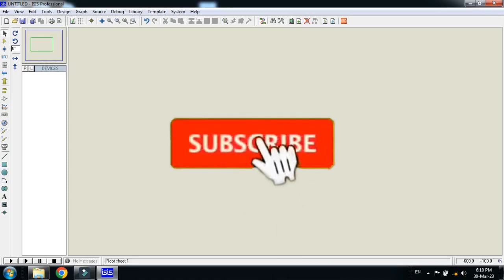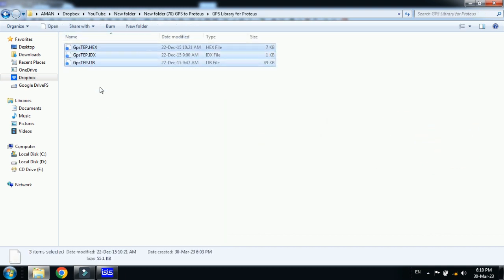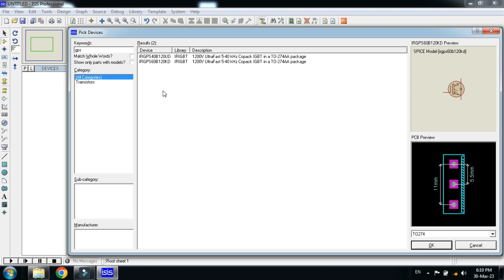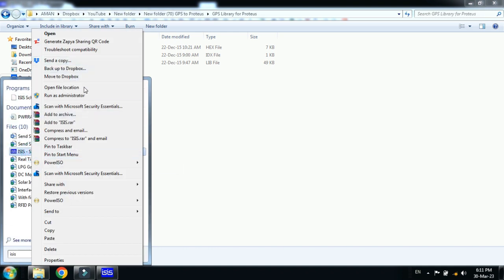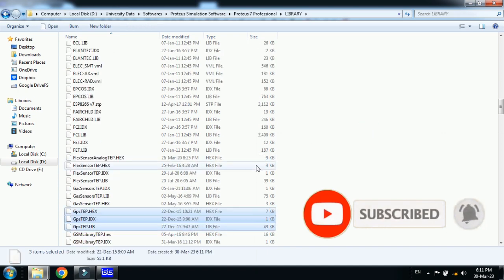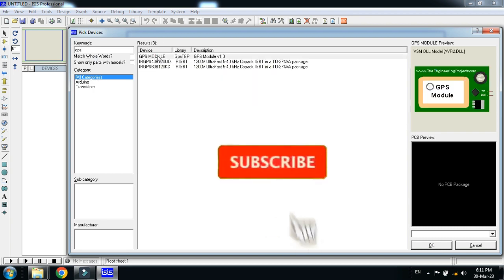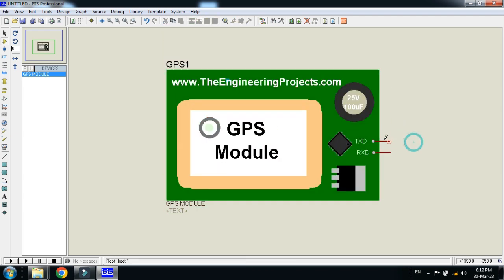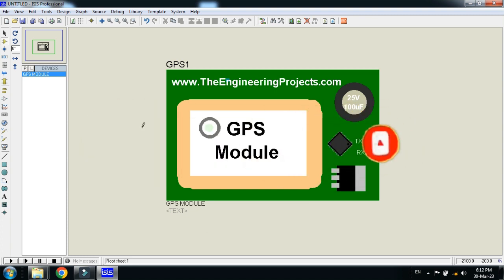How to Add GPS Module Library to Proteus | Step-by-Step Guide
📌 How to Add GPS Module Library to Proteus?
In this video, I will show you how to download, install, and use the GPS Module Library in Proteus for circuit simulations.

🔹 What You Will Learn:
✔️ How to Download & Install the GPS Module Library
✔️ Add the GPS Module to Proteus for Circuit Design
✔️ Simulating GPS Data in Proteus